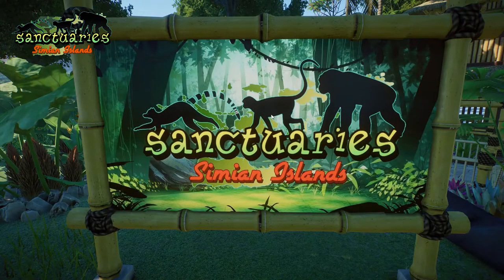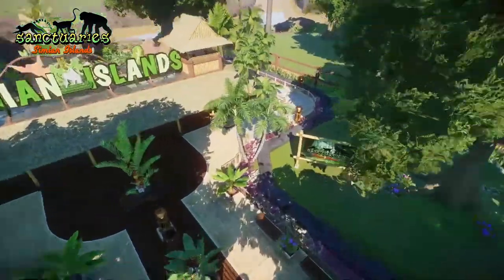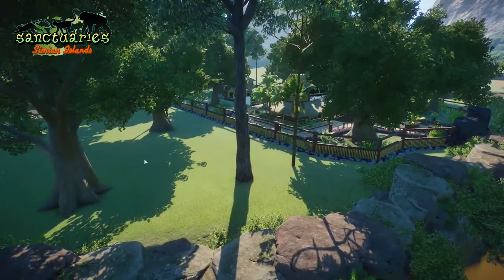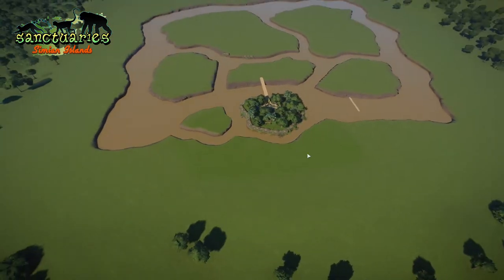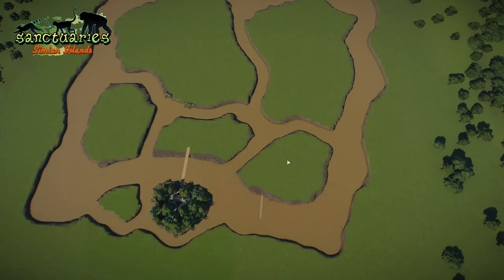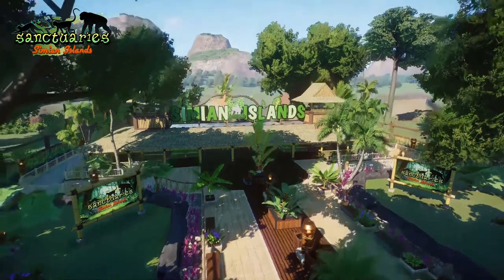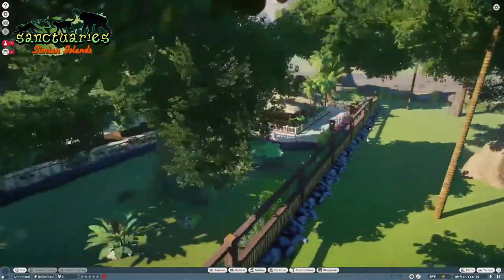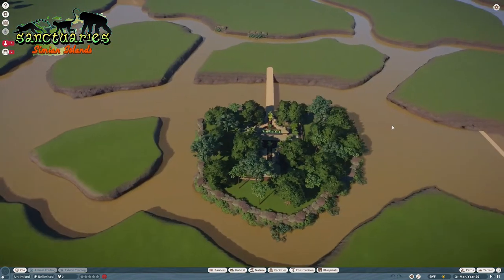Sanctuaries: Simian Islands Ep. 1 - For the Monkeys | Planet Zoo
Welcome the Simian Islands! The next zoo in the Sanctuaries series. This time it's all about the monkeys, apes, and lemurs of Planet Zoo. The first episode I show you around the entrance area and discuss the future of this project.

Video Editor - HD Movie Maker Pro